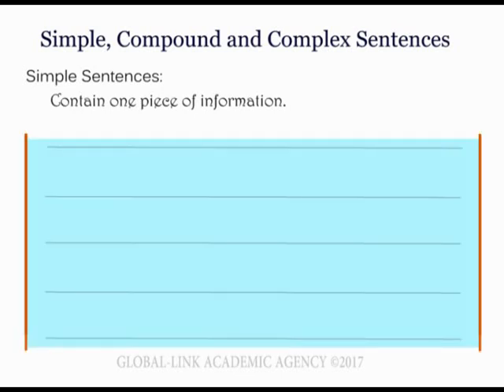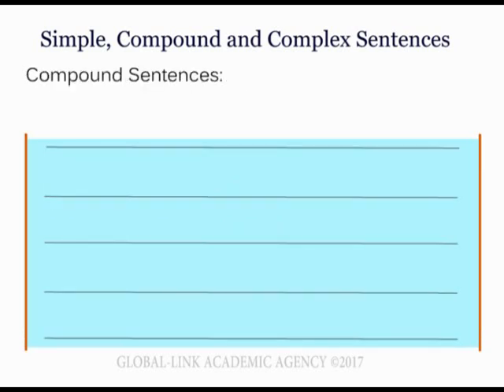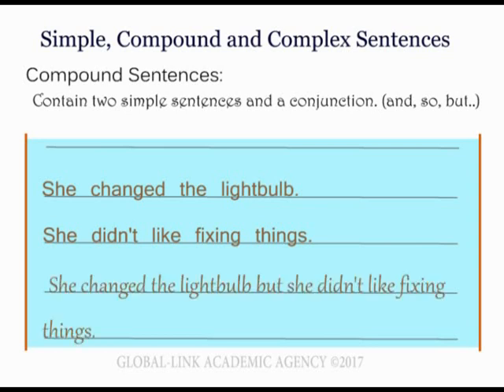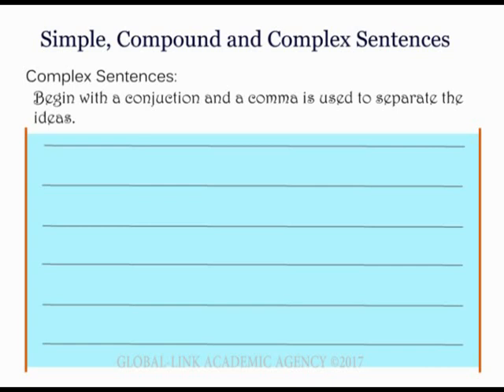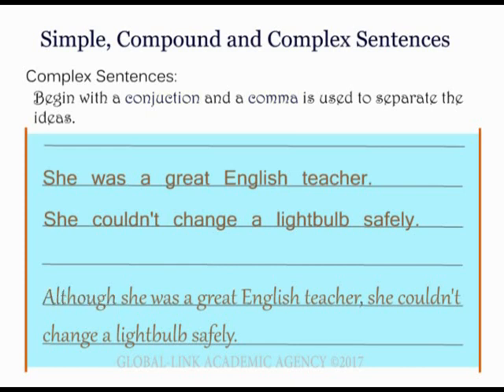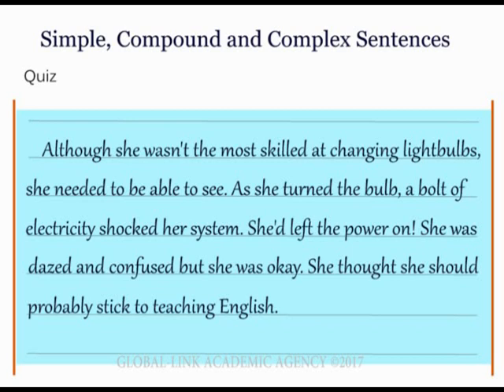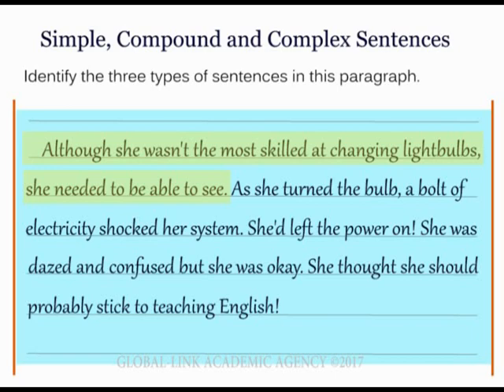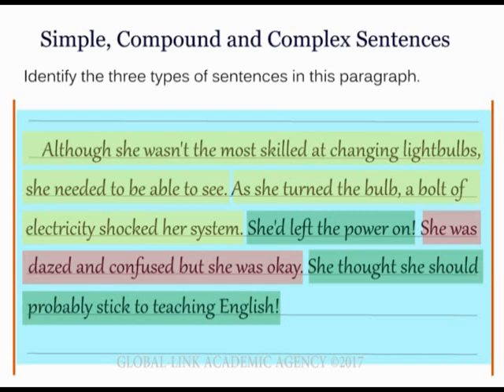23 SENTENCE VARIETY